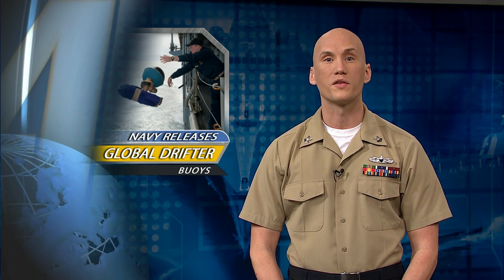Navy Releases Plan for Updates to Shipboard Organizational Clothing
Headlines for Friday, May 31, 2013: Navy Releases Plan for Updates to Shipboard Organizational Clothing; Navy Releases Global Drifter Buoys